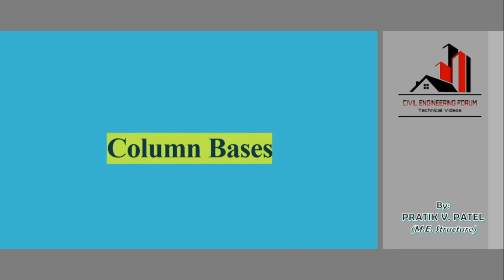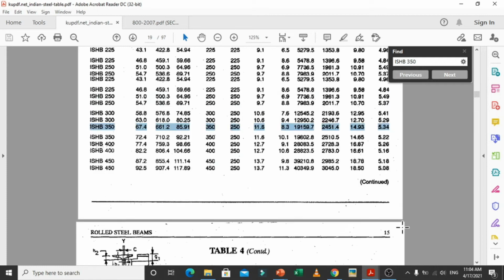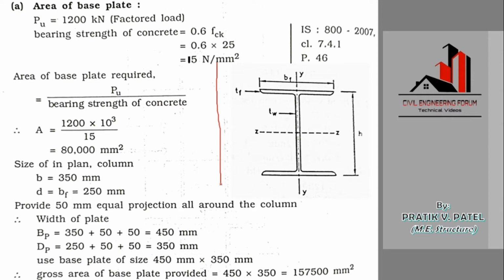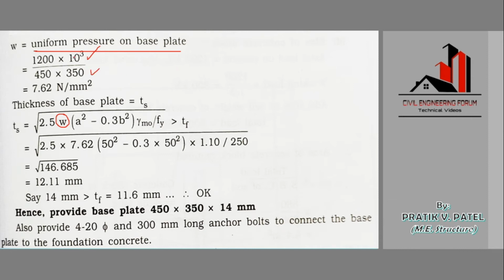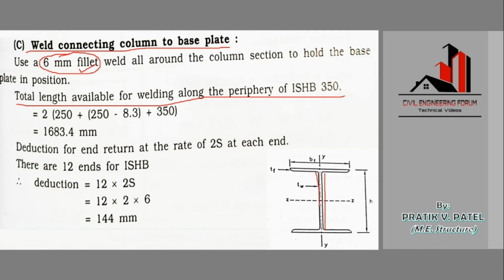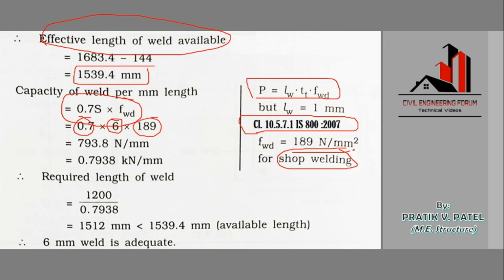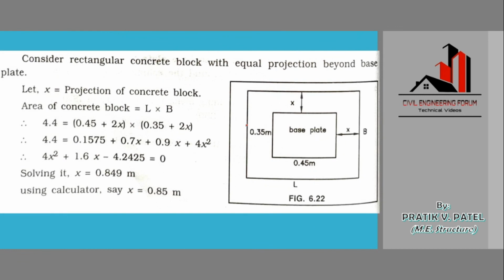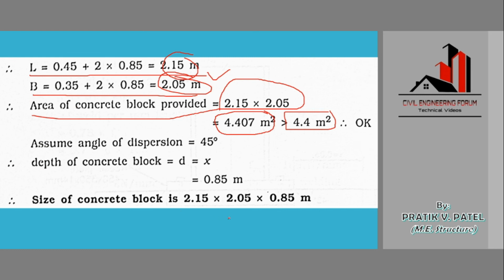Design of Slab Base Foundation | Design of Steel Structure | Part 4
In this video, I have explained the steps for the design of a type of column bases known as Slab Base Foundation. Each and every single step are explained as per the IS criteria for the design of the slab base foundation. The thickness of the base plate, its area, the thickness of the concrete slab, its area, along with this the dimensions of the I section column are also explained with its grading.

The number, diameter, and length of anchor bolts required for everything is shown by the figure.